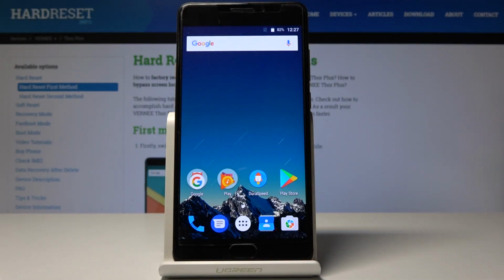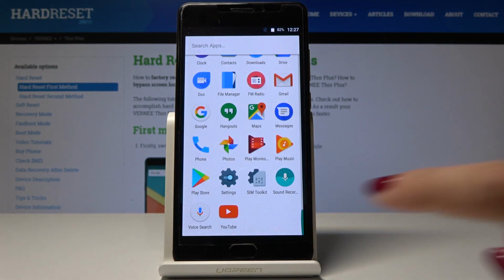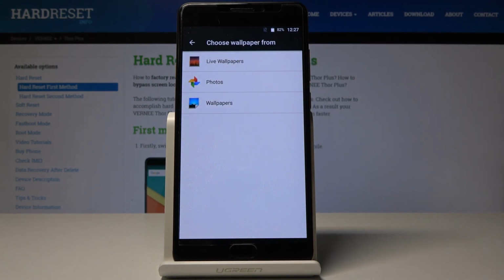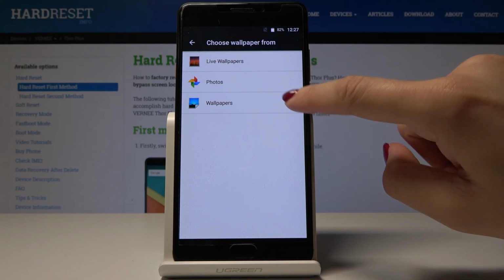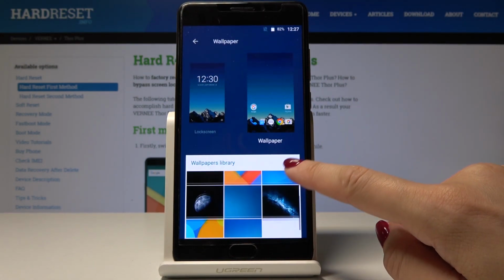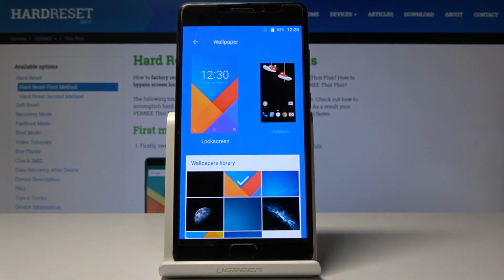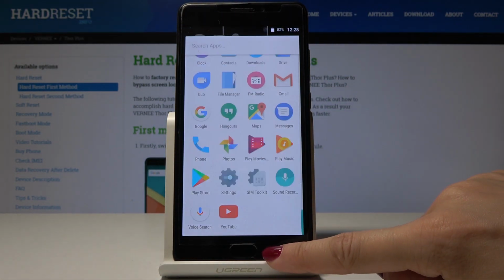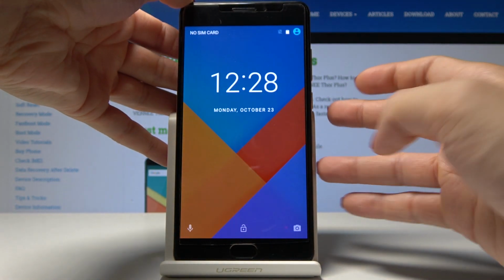How to Update Wallpaper in VERNEE Thor Plus - Set Up Home & Lock Screen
Learn more info about VERNEE Thor Plus:
If you are looking for a method of updating the wallpaper in VERNEE Thor Plus, then learn above video tutorial to find how to easily set up home and lock screen in your Vernee device. Let’s get into wallpapers settings to choose photo or wallpaper for a new skin of your VERNEE Thor Plus. Make your device unique and set up unusual Wallpaper.

How to change wallpaper in VERNEE Thor Plus? How to set up wallpaper in VERNEE Thor Plus? How to change wallpaper settings in VERNEE Thor Plus? How to find wallpaper settings in VERNEE Thor Plus? How to update desktop of VERNEE Thor Plus?